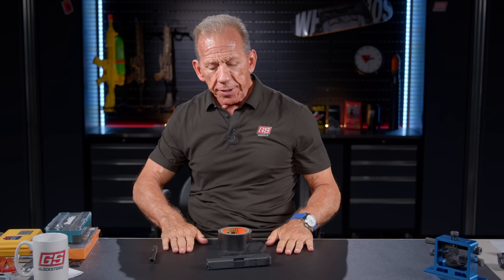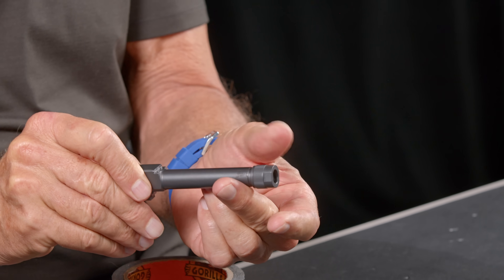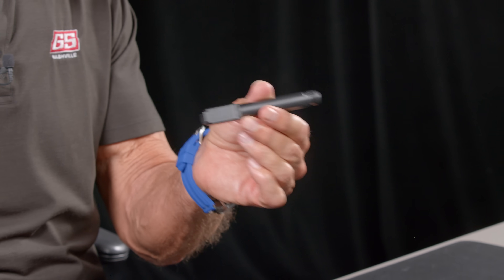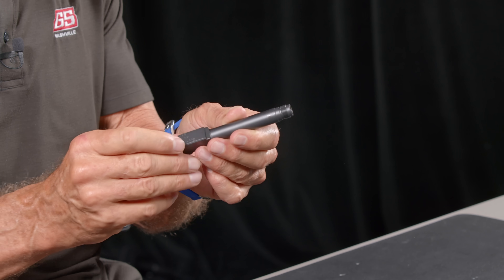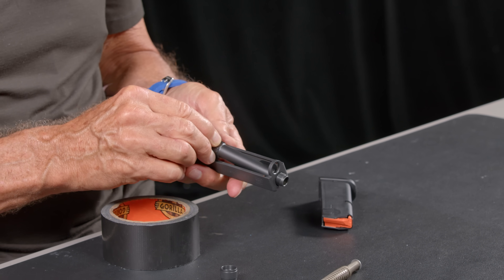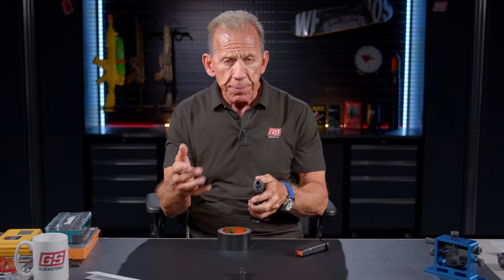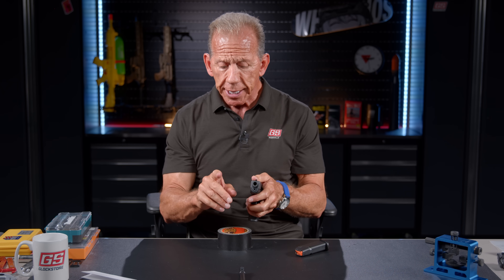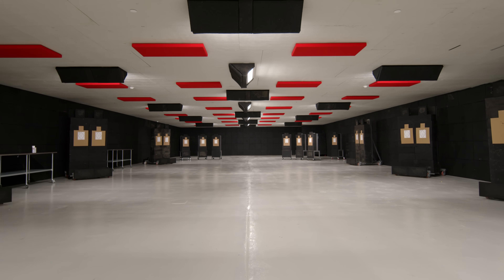Ultra-Rare Left-Hand Threaded Glock Barrels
Threaded barrels are commonly used to mount suppressors or compensators. Most barrels in the U.S. use right-hand threads, which can cause suppressors to loosen during use due to the direction of the bullet’s spin. This barrel solves that problem by using reverse (left-hand) threads, which naturally tighten the suppressor as you shoot. Just be sure you have the compatible hub that takes a 13.5x1 Left Hand thread pitch.

Contents of Video:

0:00 - Intro
0:20 - Why Left-Hand Threads?
2:28 - Installation
3:20 - Thread Protector
4:29 - Thread Pitch
4:48 - Conclusion